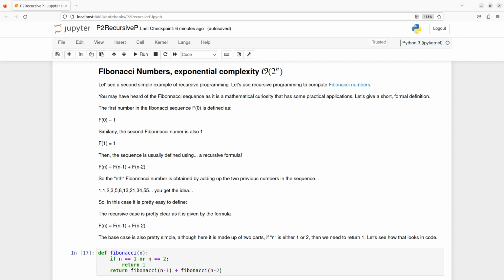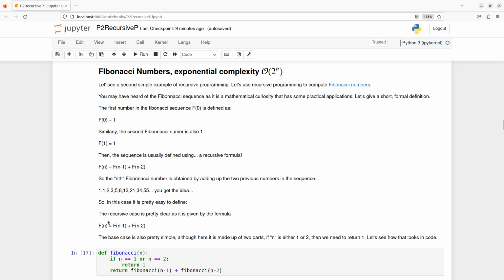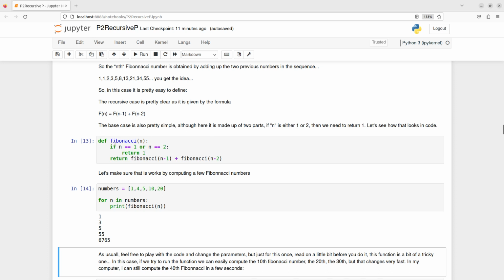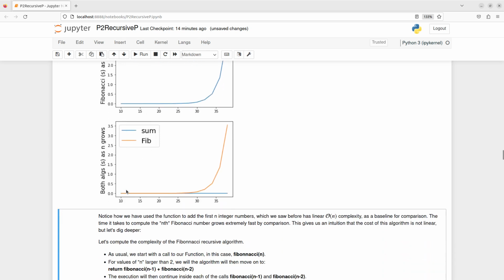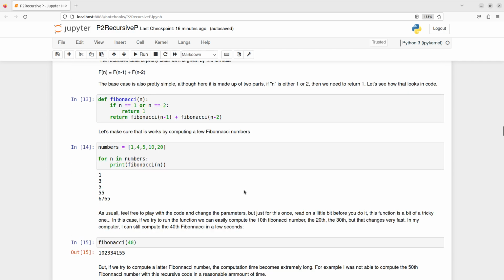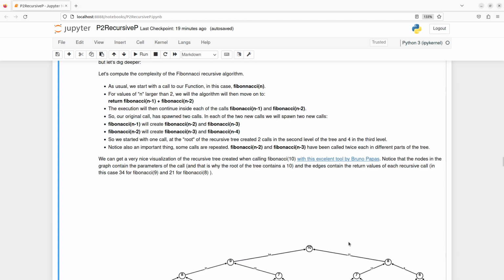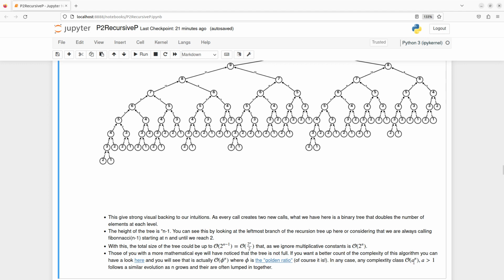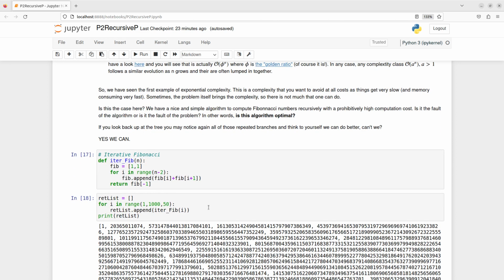P2RecursivePart4Fibonnacci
In this part we compute Fibonnaci numbers using recursive programming as an example of exponential completixy